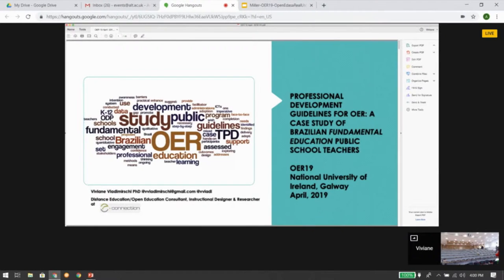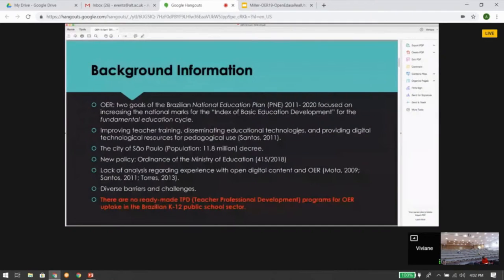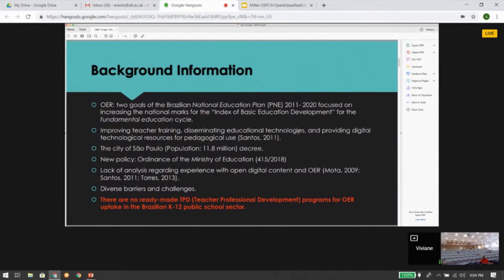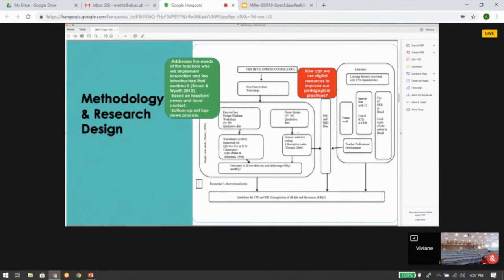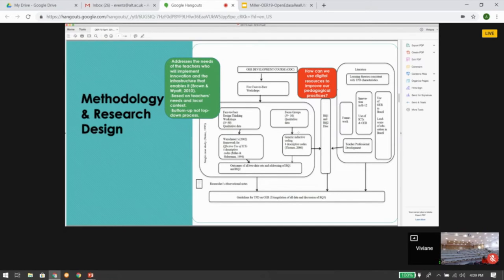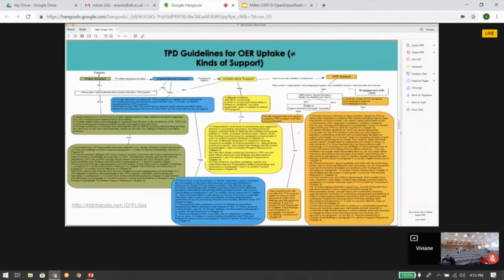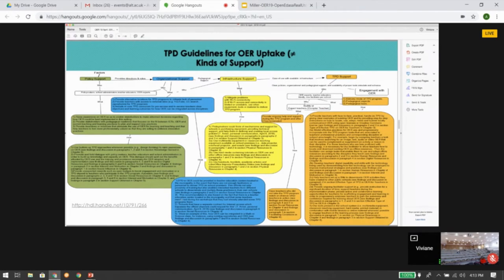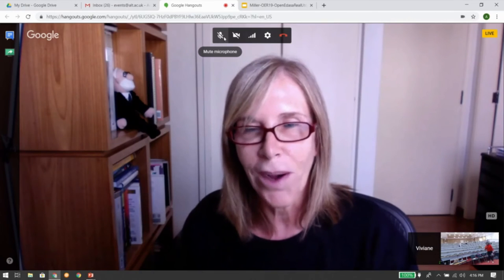OER19: Professional Development Guidelines for OER: A Case Study of Brazilian Fundamental.. [O-010]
This video was recorded at OER19: Recentering Open: Critical and global perspectives 10-11 April 2019, National University of Ireland, Galway